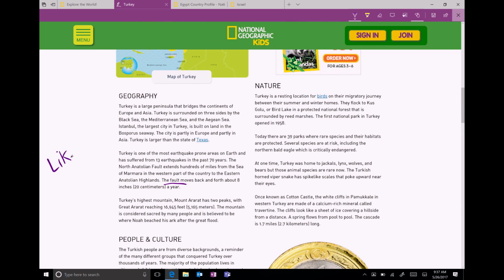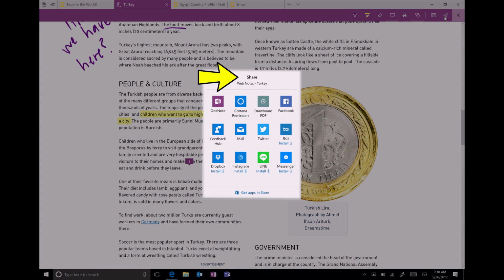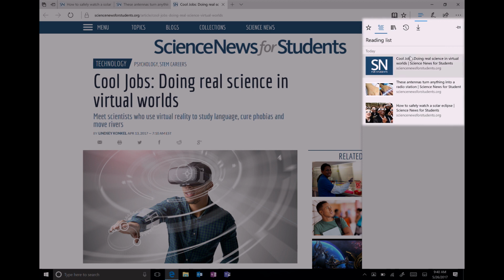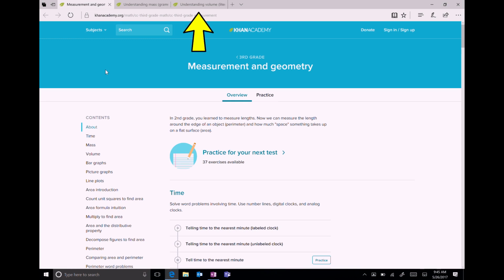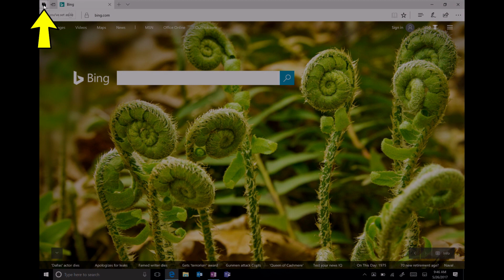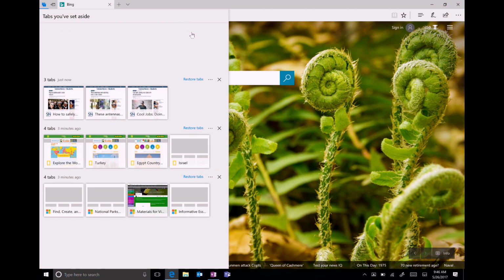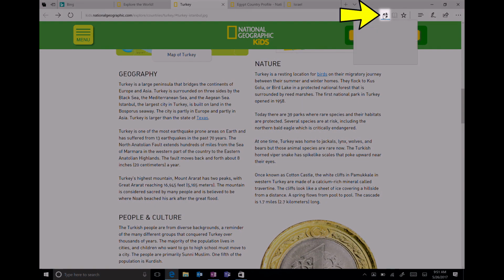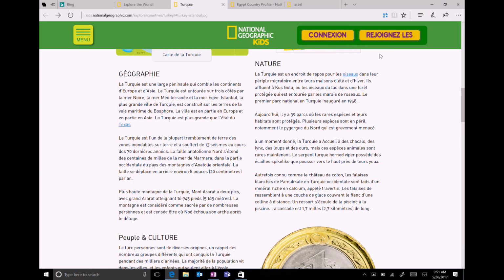Using Microsoft Edge Enhancements to Interact with Content